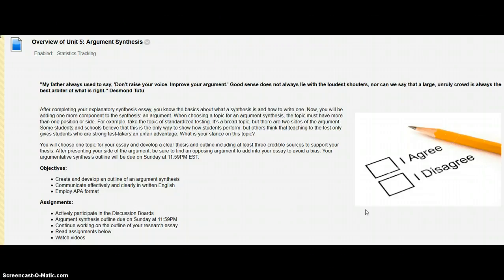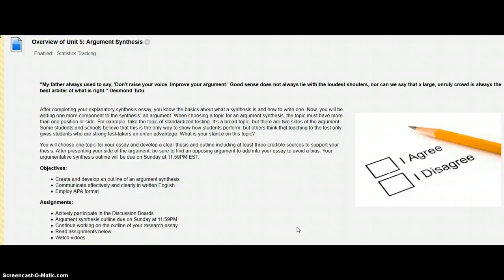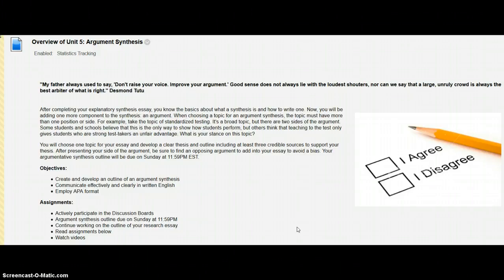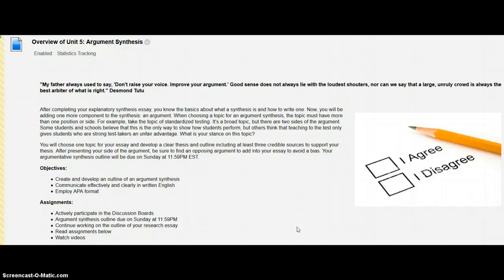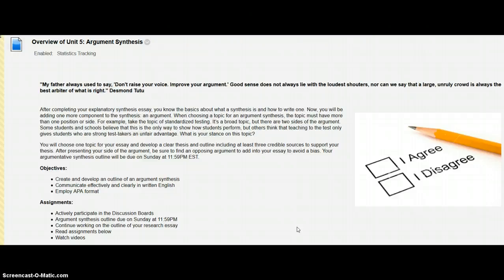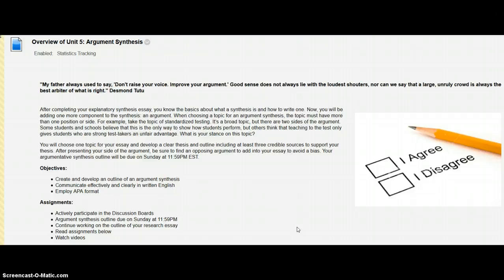Unit 5 Bias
This is a brief discussion of bias and its impact on pursuasive papers.